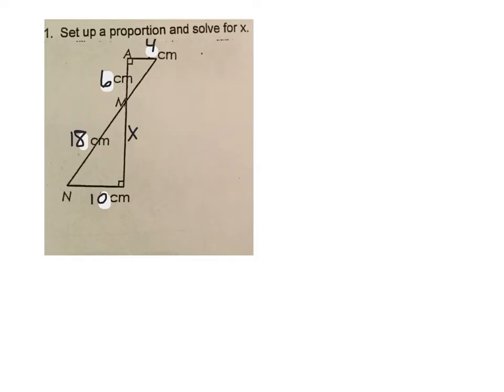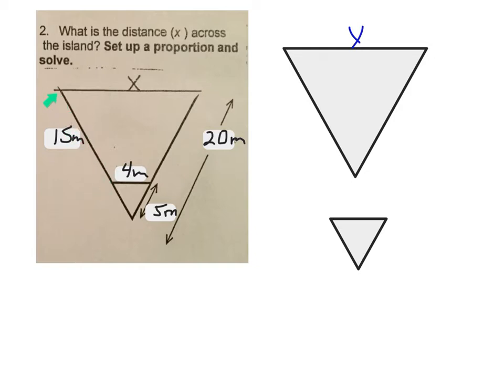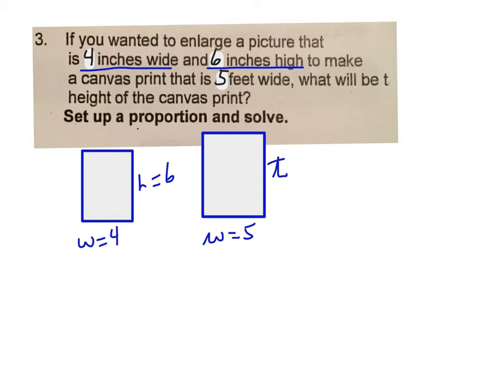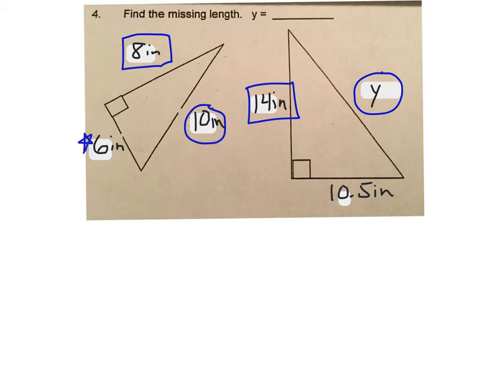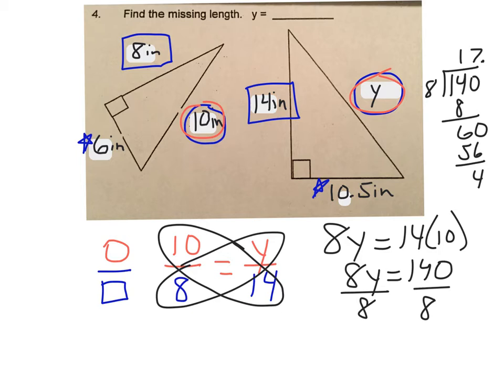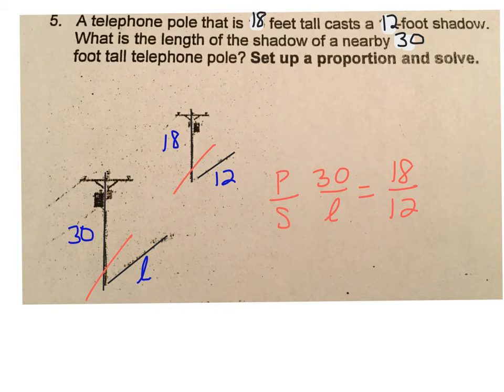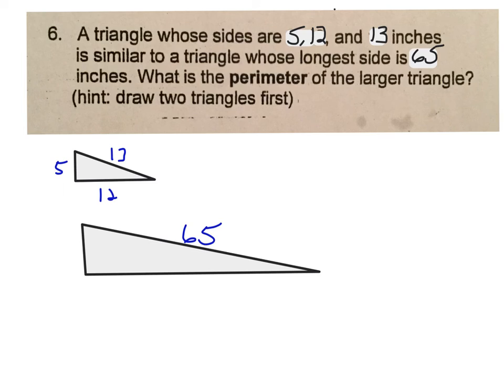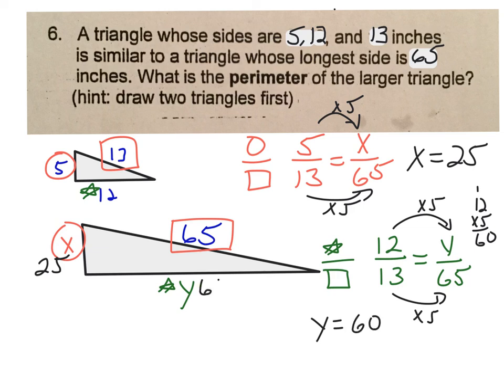Similar Figures Practice